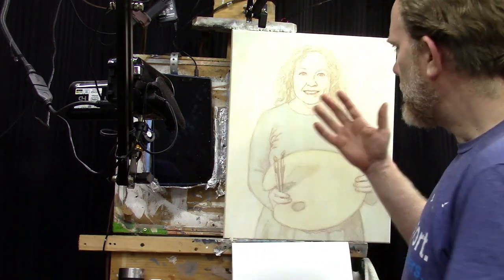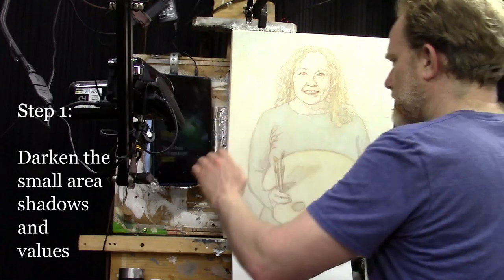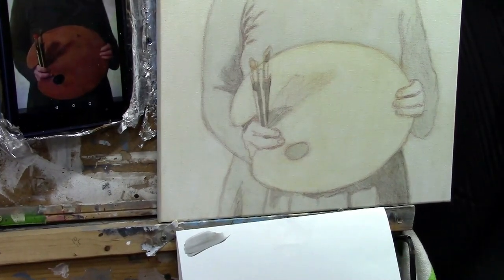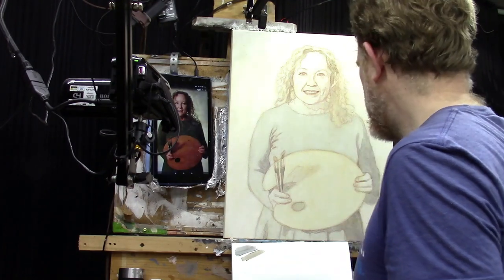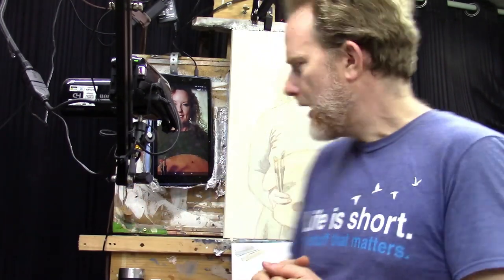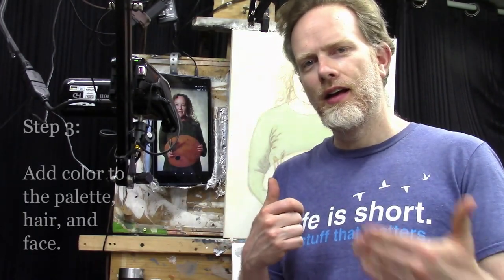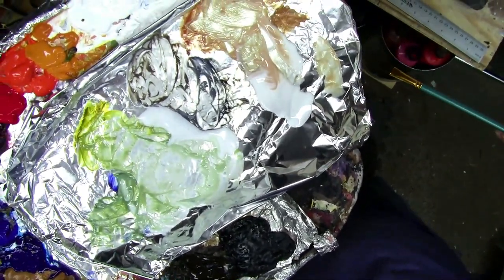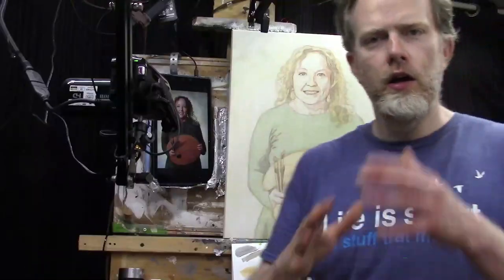Spring 2023 Portrait Challenge Lesson 5: Building Up, Color, Contrast and Depth